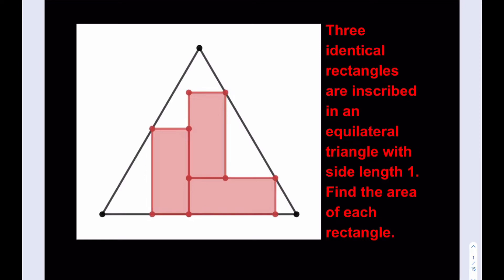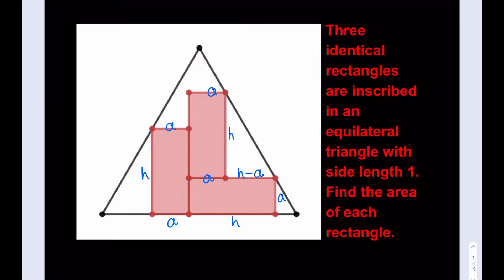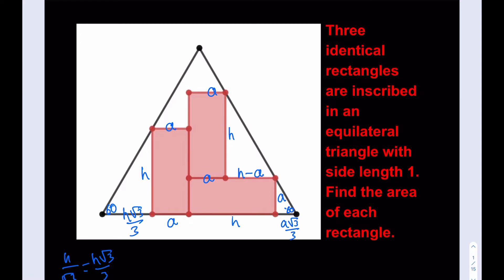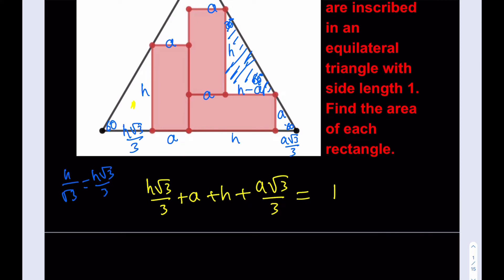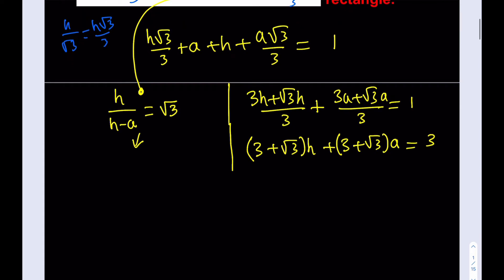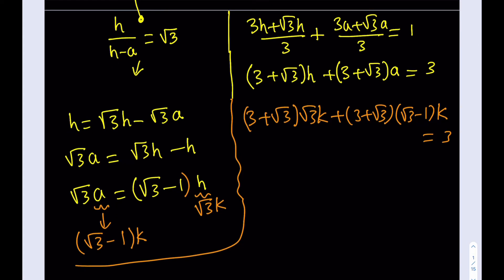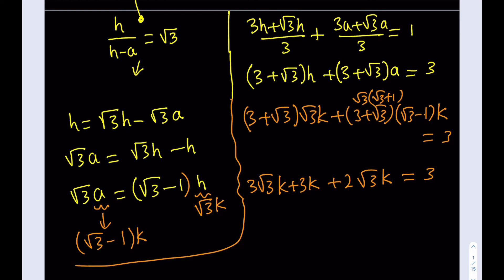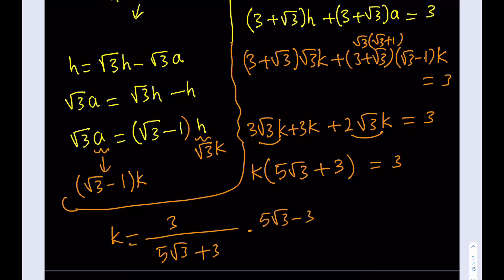Inscribing three congruent rectangles in an equilateral triangle. A geometry puzzle.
This video is about three identical rectangles inscribed in an equilateral triangle.